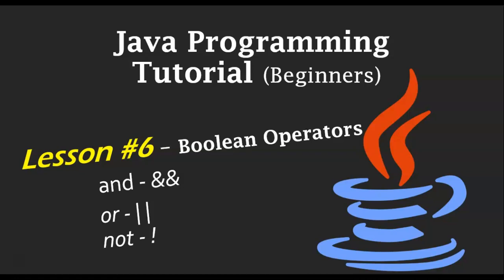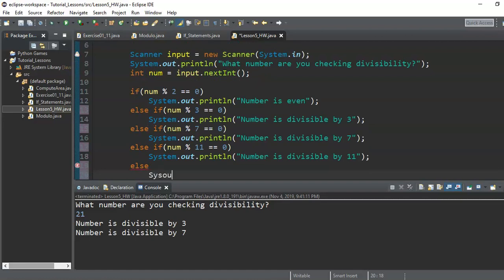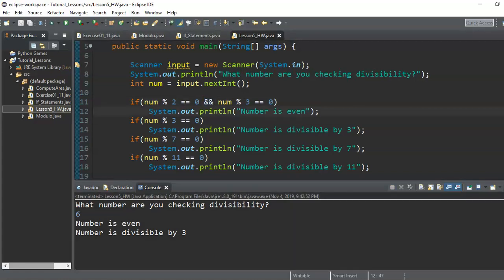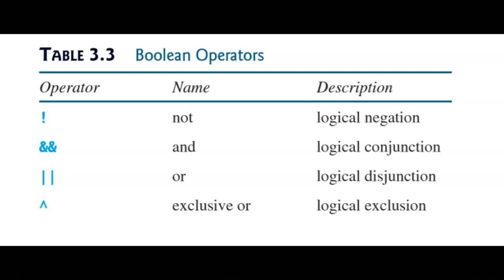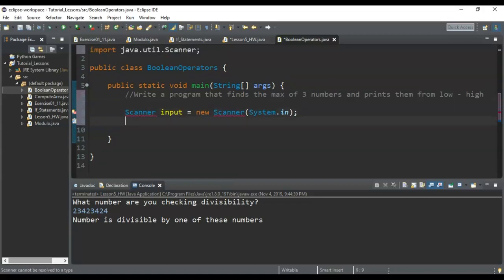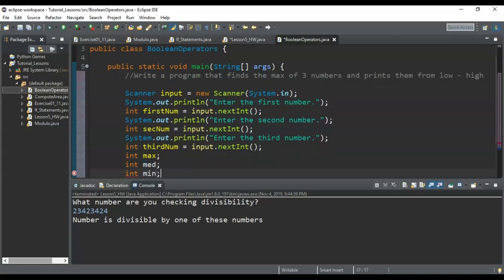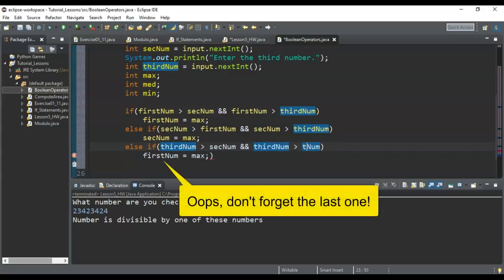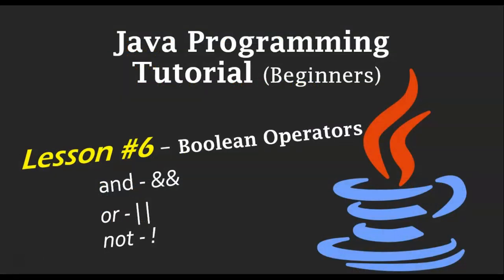Java Programming Tutorial - Lesson #6 - Boolean Operators - (&&,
Lesson 6 of Java Programming Tutorial series talking about Boolean Operators.